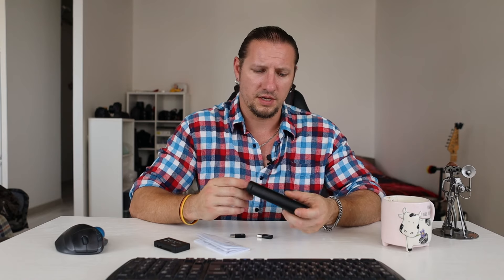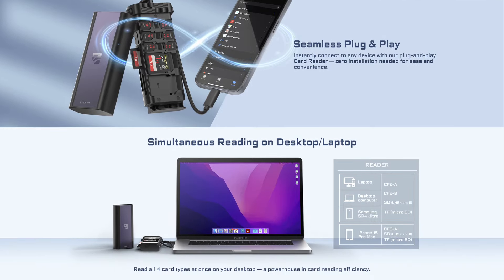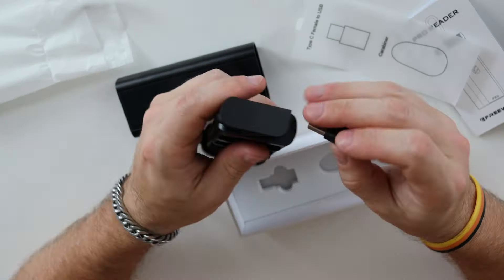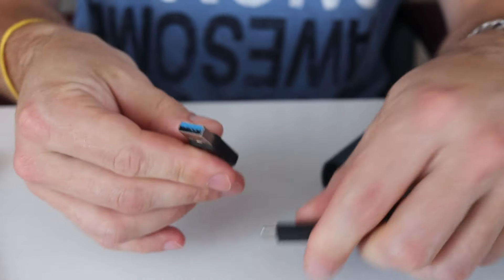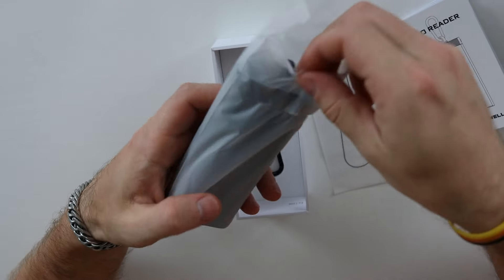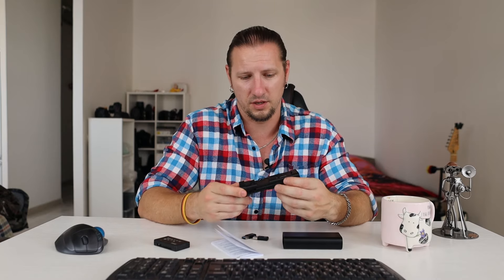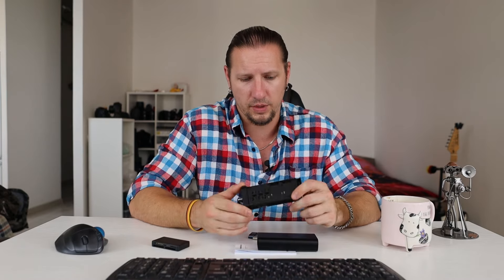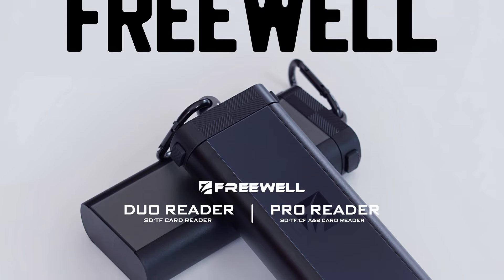FREEWELL PRO READER: metallic case, 4 card types simultaneous r\w, 13 cards storage, USB-C, 5-10G!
Support over ETH-wallet (net ERC20): 0xB0c256B32c5bCd7Faf59eBEa90FBB32914d96B96
IG: @pb1cb - personal | @lynxography - photography\videography

0:00 - The story behind cardreaders
1:42 - Disclaimer
2:10 - The story behind cardreaders
3:42 - Unboxing
4:28 - Adaptor disglued!
6:23 - One problem and useful failed adaptor
9:10 - Reader review
10:11 - Specs
16:12 - Personal loss
17:46 - Another possible issue and conclusion